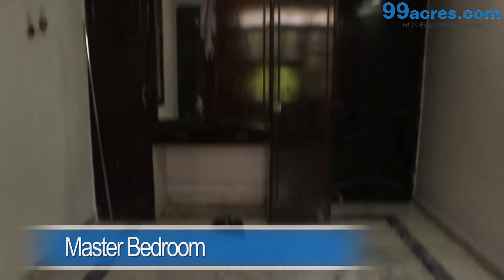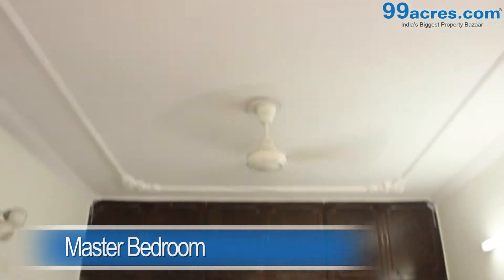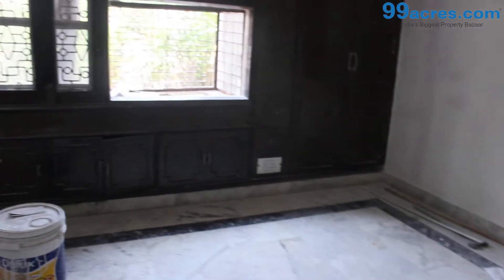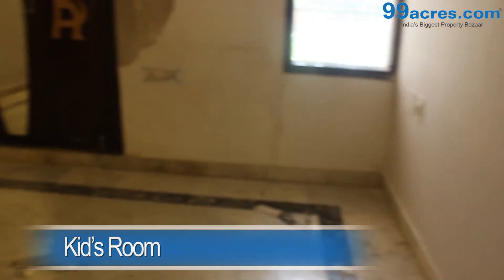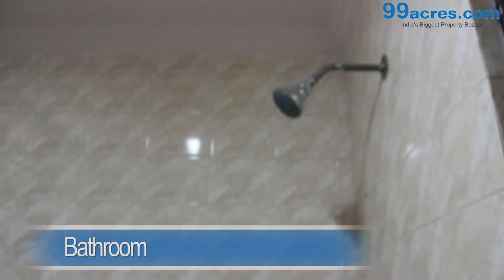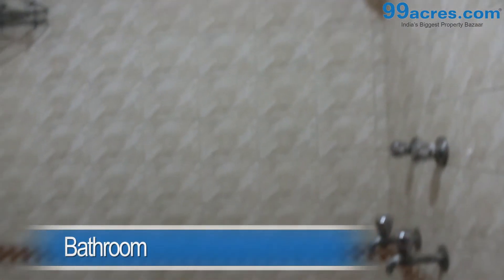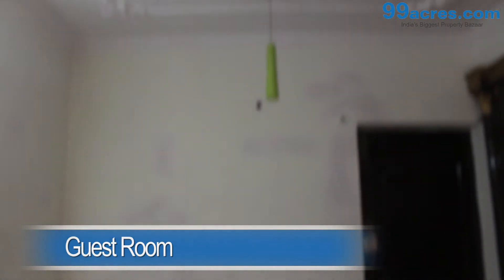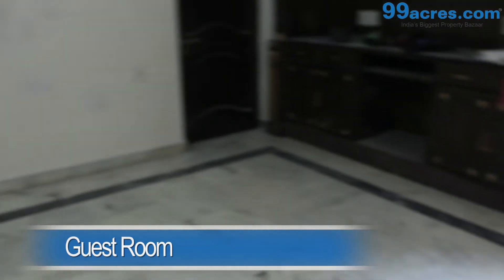3 BHK Apartment Rudra Apartment Sector 16 Dwarka PO10397881